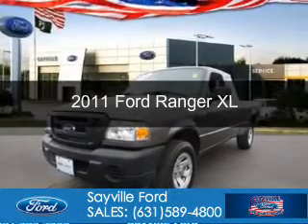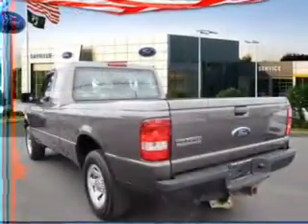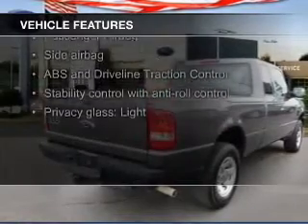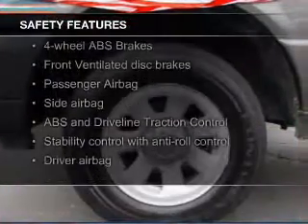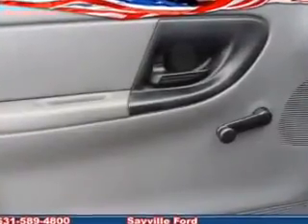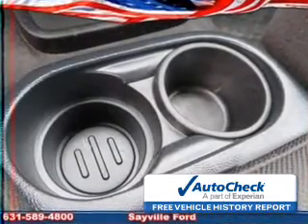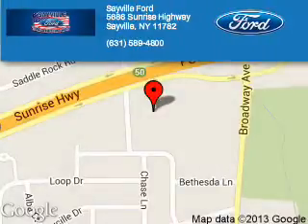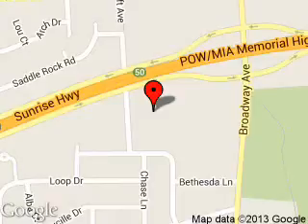2011 Ford Ranger - Sayville NY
Phone:
Year: 2011
Make: Ford
Model: Ranger
Trim: XL
Engine: 2.3 liter inline 4 cylinder 16 valve
Transmission: 5-Speed Automatic
Color: Dark Shadow Gray Metallic
Mileage: 47745
Address:
5686 Sunrise Hwy.